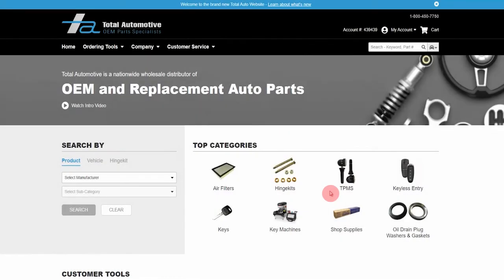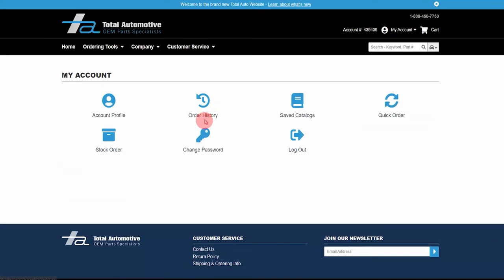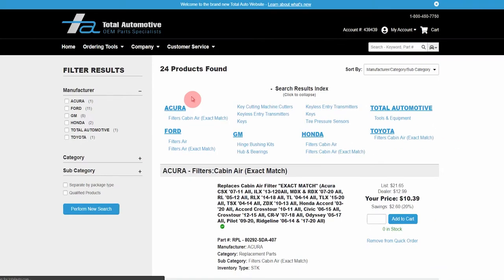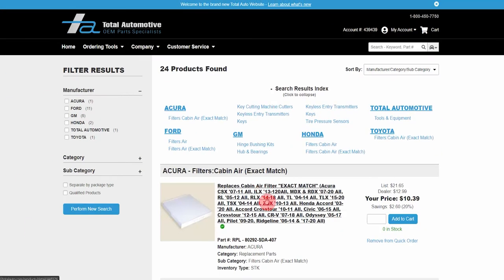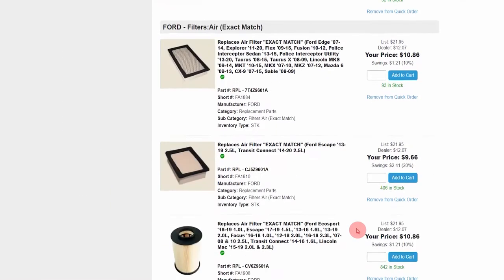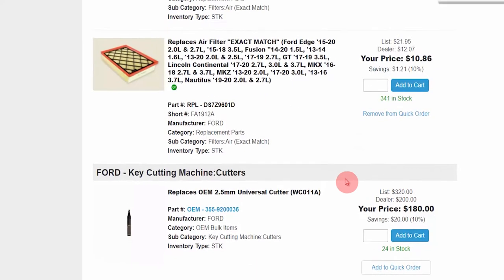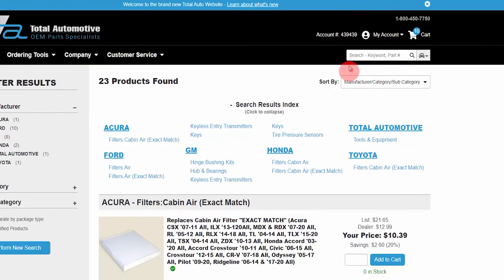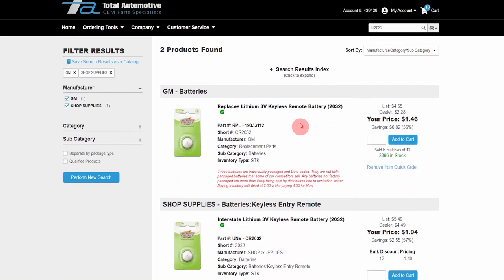How to use the Quick Order feature on totalauto.com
This video shows you how the quick order feature works on totalauto.com